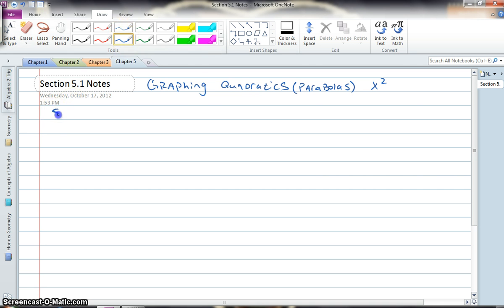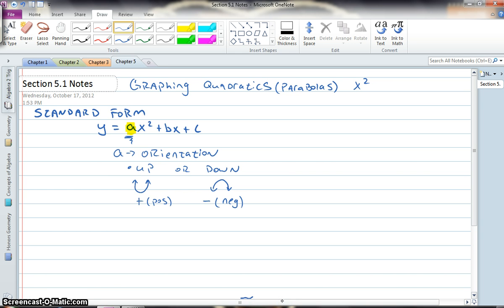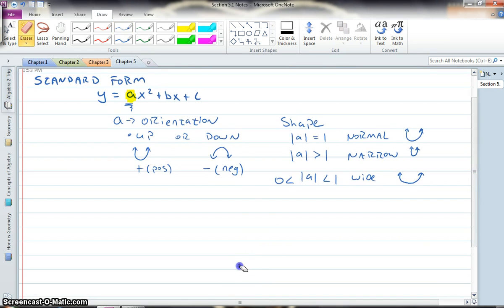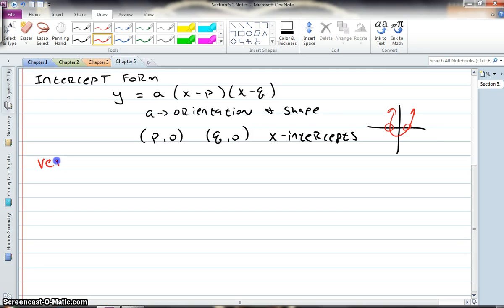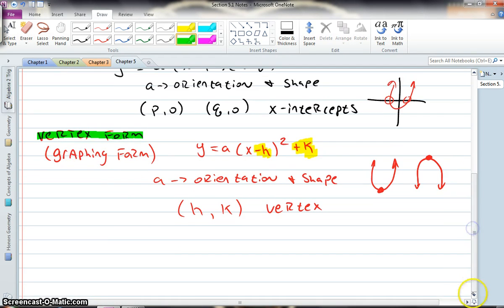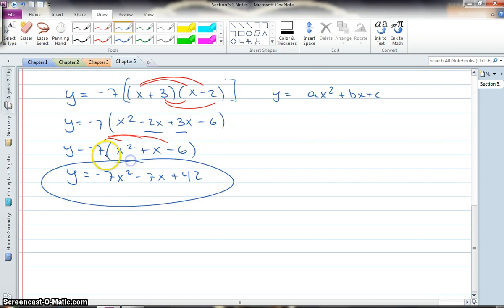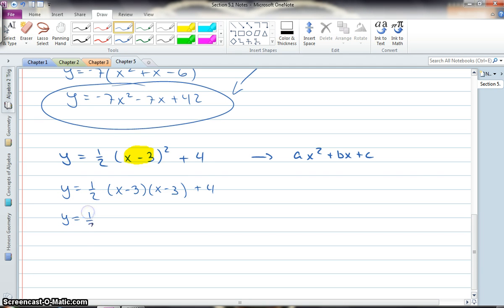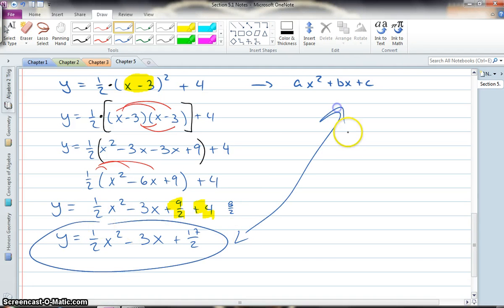Section 5 1 Video